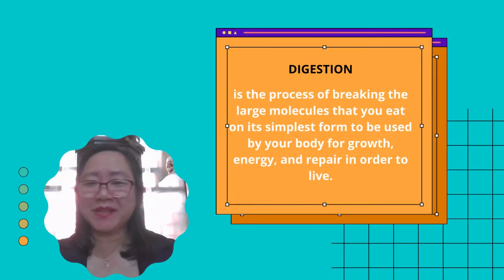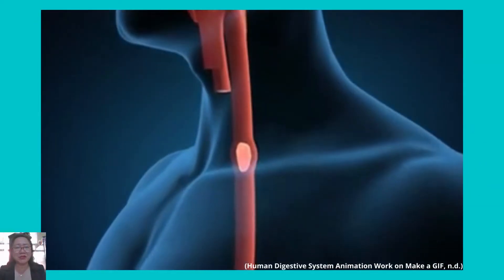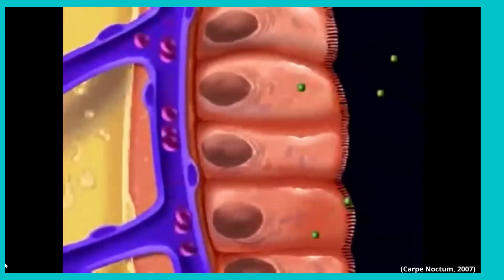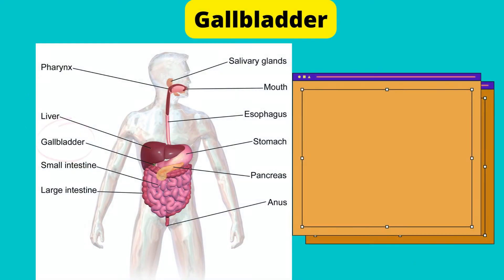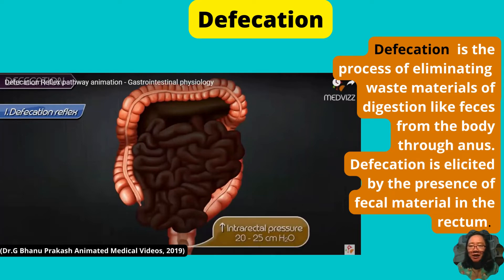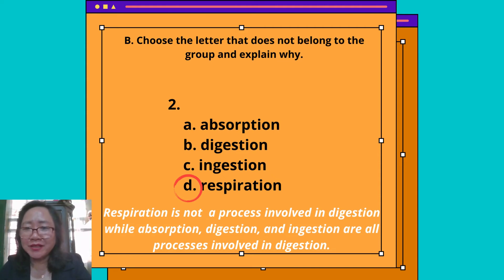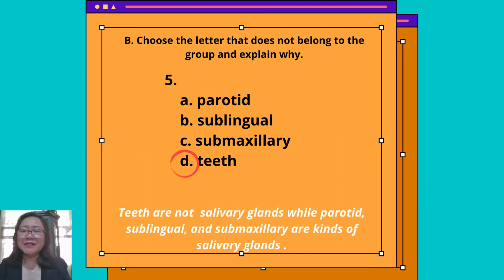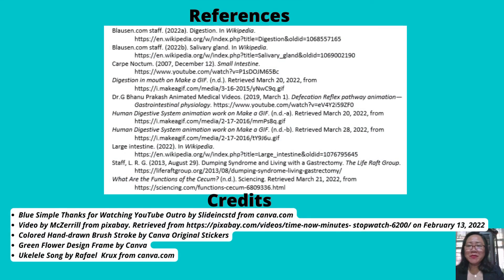The Human Digestive System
This Instructional Material is intended for science courses covering the digestive system of human.